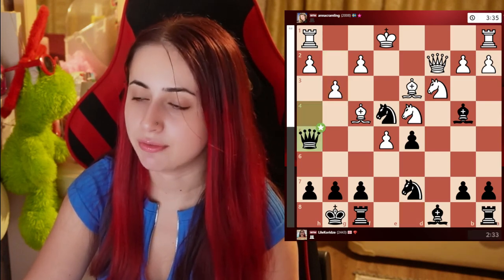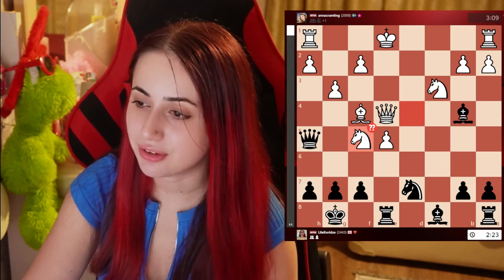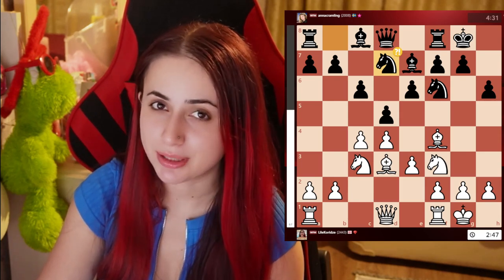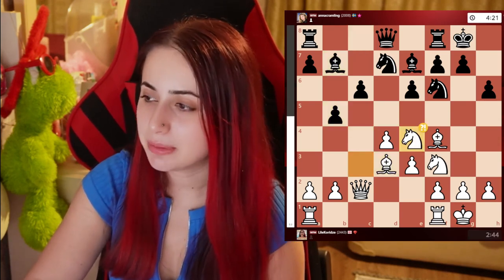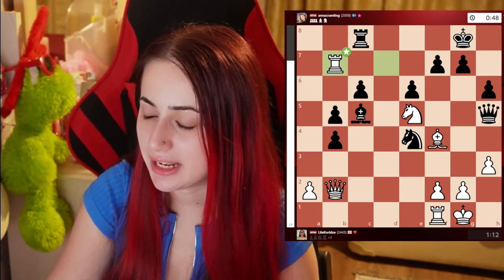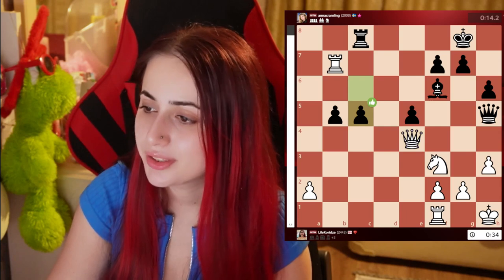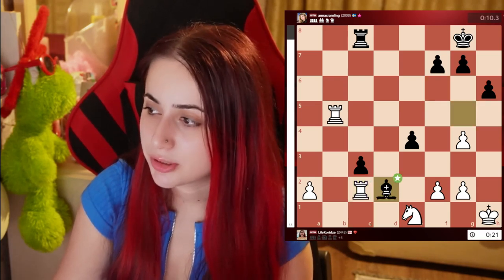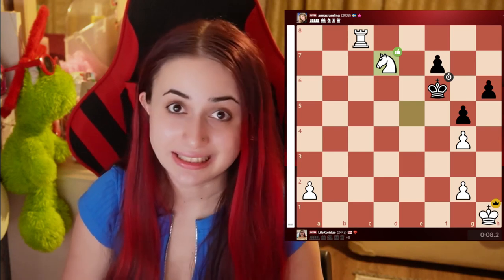Good Old Times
I decided to analyze games from time odds chess match against @AnnaCramling from 2021 :D We had many fun collabs back then. Hope you'll enjoy with the video!

​Would you like to improve your chess and support me same time? Click this link to upgrade your chesscom account and get better at chess

chess chess player chess women grandmaster gothamchess gmhikaru magnus carlsen  anna cramling top grandmasters chess game educational chesscom world champion hikaru nakamura international master chess puzzles instructive beginners board games tips tricks checkmate match